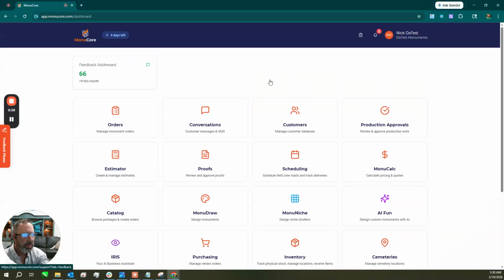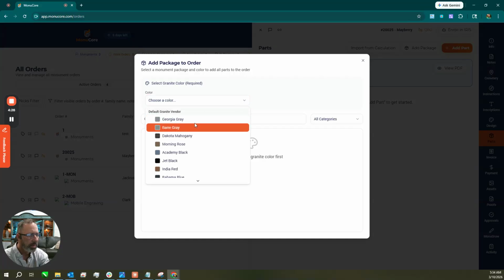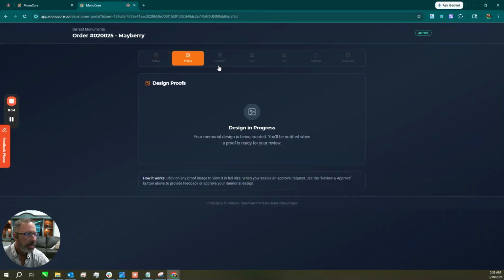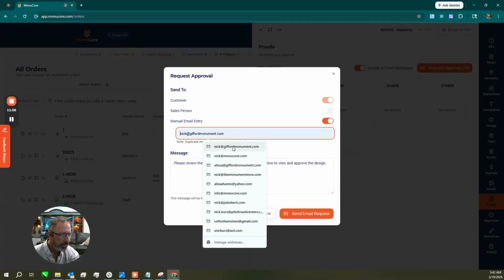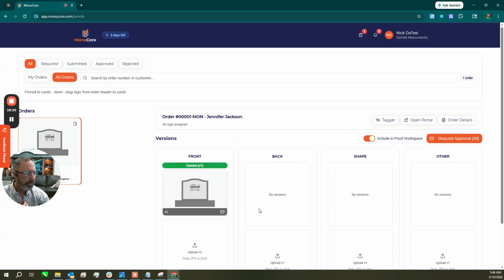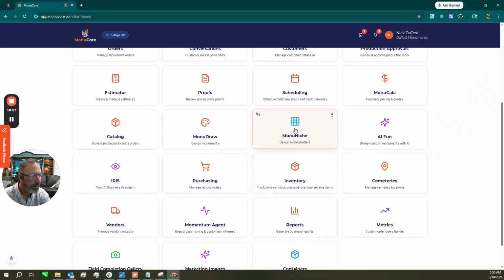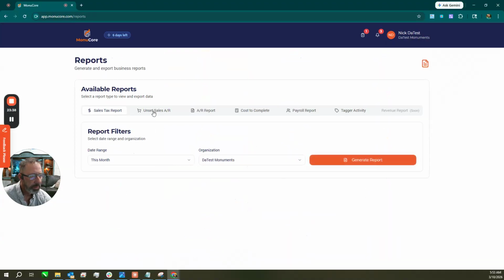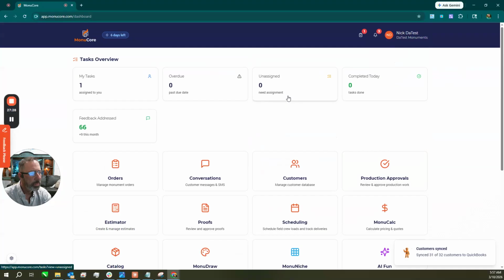MonuCore Full Walkthrough — Order Management Software for Monument Dealers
MonuCore is order management and operations software built specifically for the monument industry. In this full walkthrough, I cover everything from creating an order to managing proofs, tracking activity, handling invoices, and using the built-in price calculator.

If you run a monument dealership and you're still managing orders on spreadsheets or paper — this is what your workflow looks like inside MonuCore.

🔗 MonuDraw (Design Tool) → [link]

WHAT'S COVERED:
• Order creation and management
• Adding notes, cemeteries, and GPS location tracking
• Invoice and payment management
• Activity tracking and order history
• Creating and managing proofs / design approvals
• Tagging and task management
• Built-in price calculator overview

CHAPTERS:
0:00 Introduction to MonuCore
2:20 Adding Notes and Cemeteries
4:40 Invoice and Payment Management
6:23 Activity Tracking
8:47 Creating a Proof
12:18 Tagging and Task Management
15:57 Price Calculator Overview

MonuCore is built by a monument dealer, for monument dealers.
Questions? Drop them in the comments — I answer these myself.